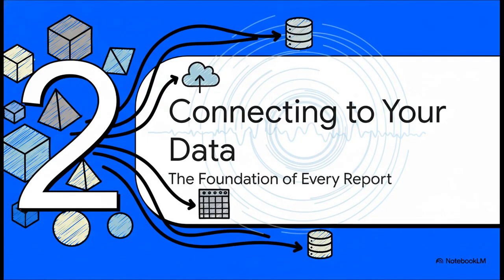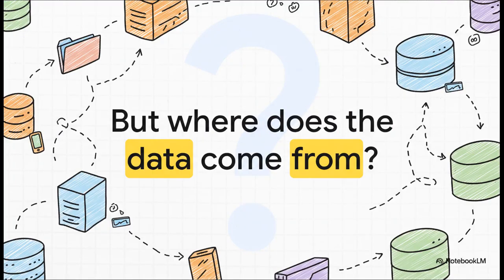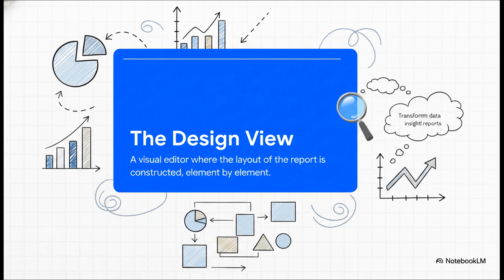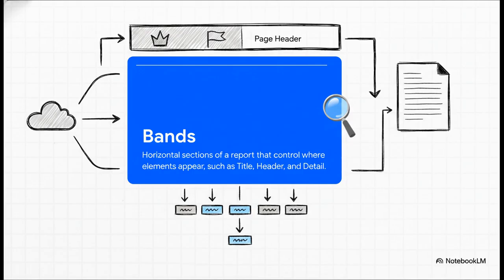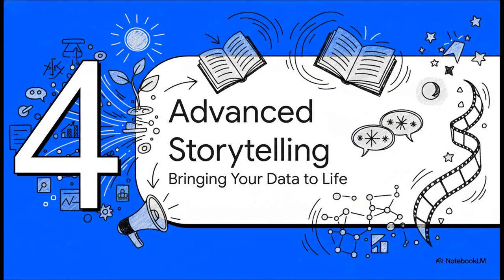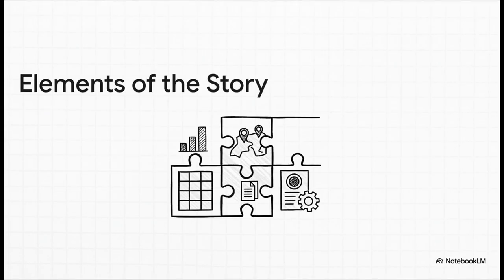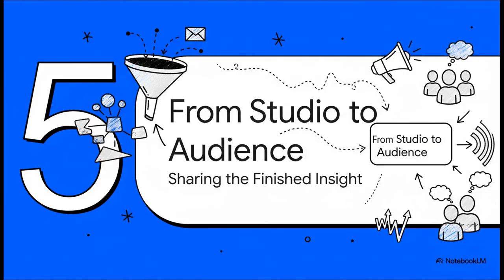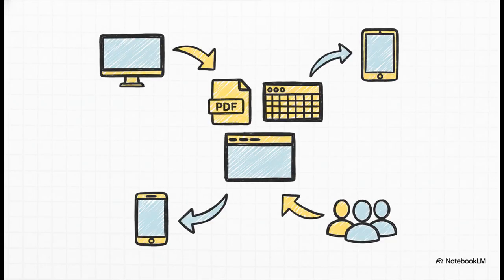Making Sense of Your Data using jasperSoft Studio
The Jaspersoft Studio User Guide serves as a comprehensive manual for designing and managing reports within an Eclipse-based environment. It details the report lifecycle, moving from initial development and compilation to final execution and export in formats like PDF, CSV, and XLSX. Users can utilize various graphic elements, such as text fields, frames, and images, while organizing them through container layouts and the design palette. The documentation also covers advanced data integration, explaining how to configure data adapters, manage JDBC connections, and implement subreports for complex data relationships. Specialized features like HTML5 charts, custom visualization components using JavaScript, and Google Maps integration allow for highly interactive reporting. Finally, the text provides critical administrative guidance on workspace management, project migration, and the security implications of using network shared folders.